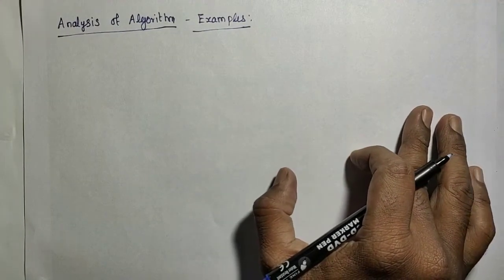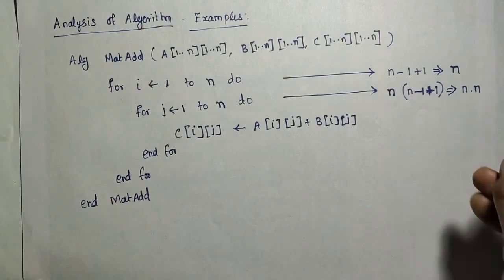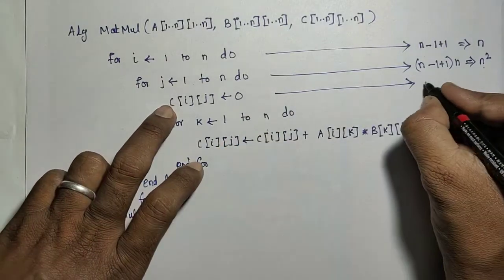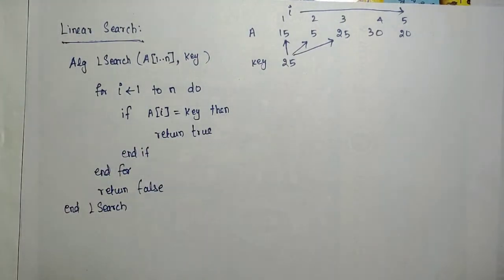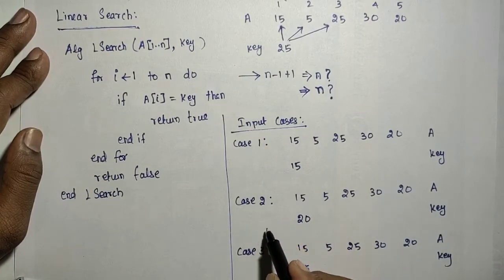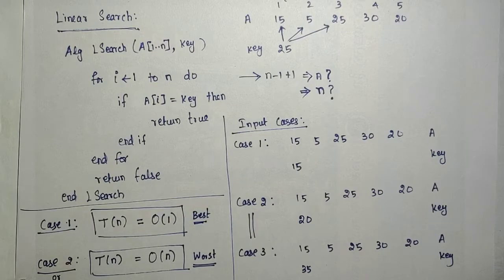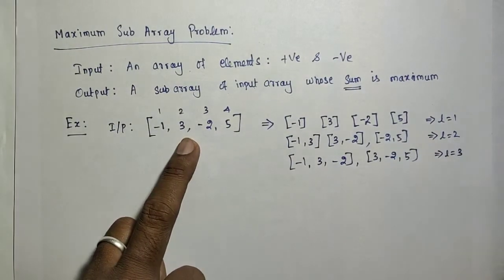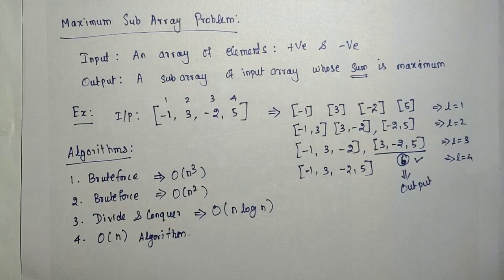Analysis of Algorithms Part3